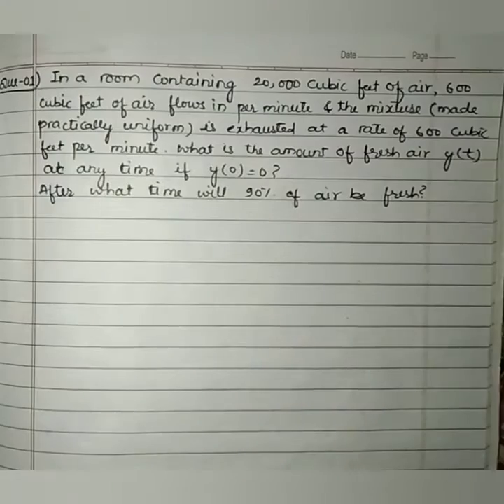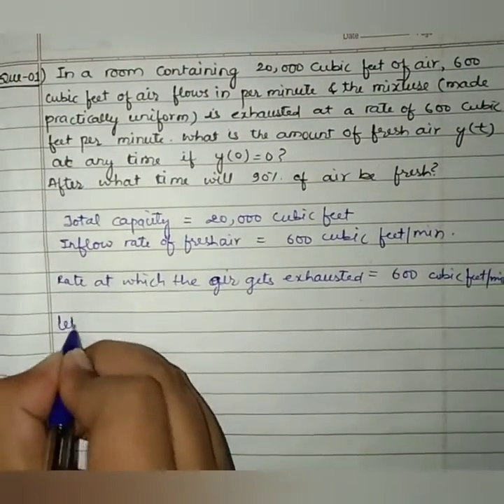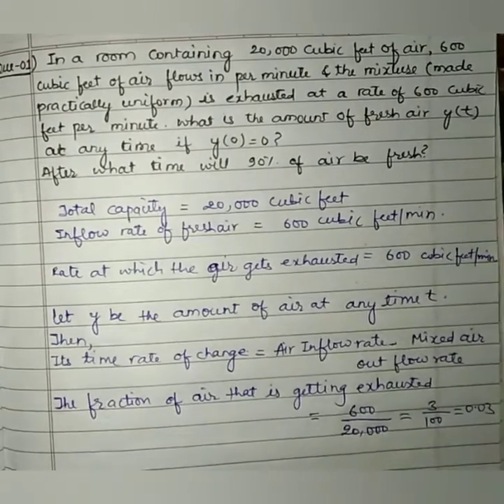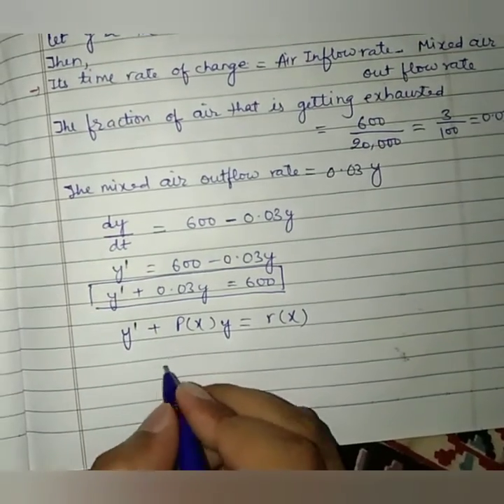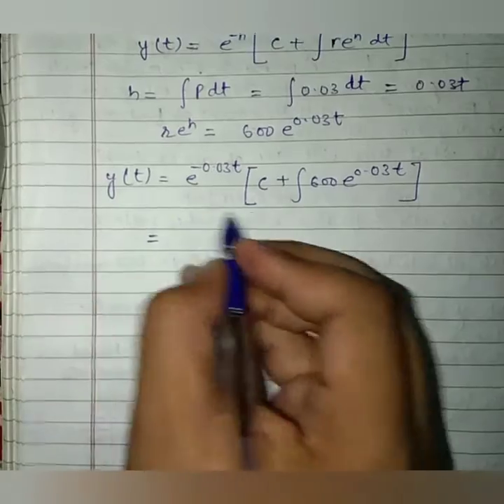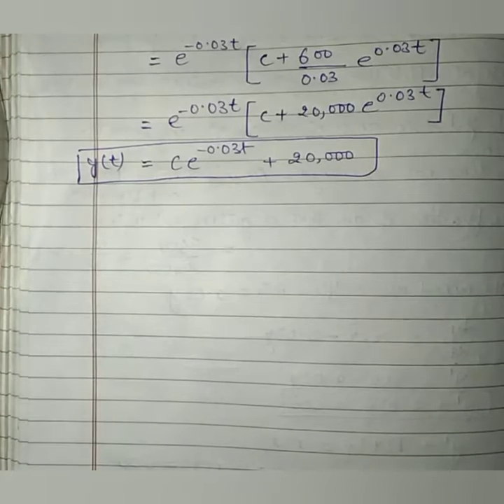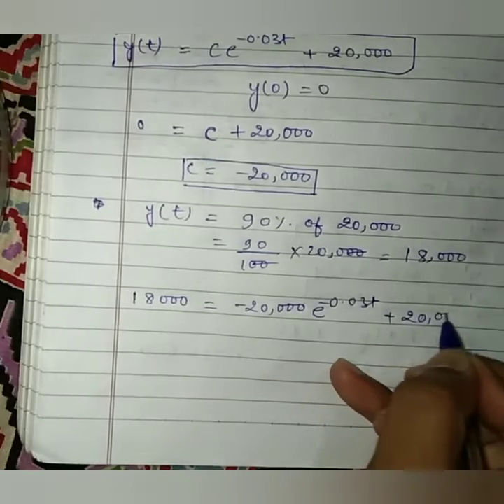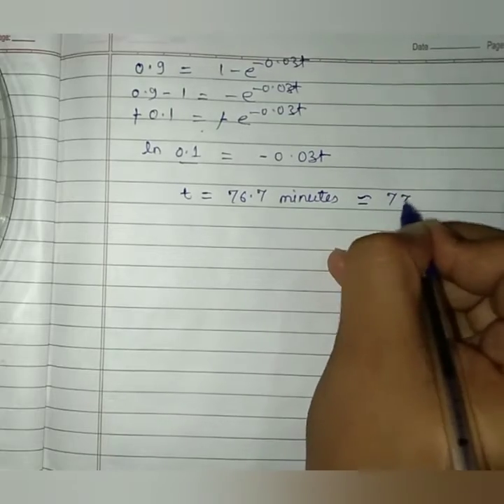Question-1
n a room containing 20,000 cubic feet of air, 600 cubic feet of fresh air flows in per
minute, and the mixture (made practically uniform by circulating fans) is exhausted
at a rate of 600 cubic feet per minute (cfm). What is the amount of fresh air y(t) at
any time if y(0) = 0? After what time will 90% of the air be fresh?

NOTE:- Please note that,
 Time rate of flow = (inflow rate of fresh air)- (outflow rate of the fresh air)
It has been a mistake in the video,please interpret it rightly.